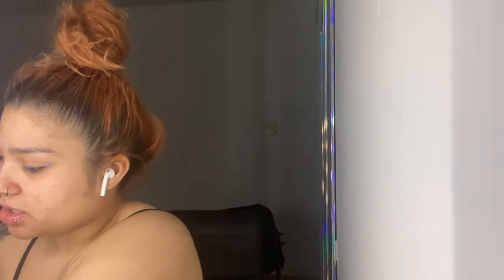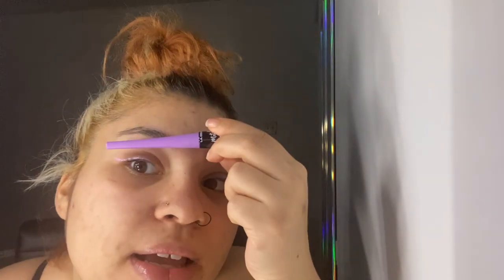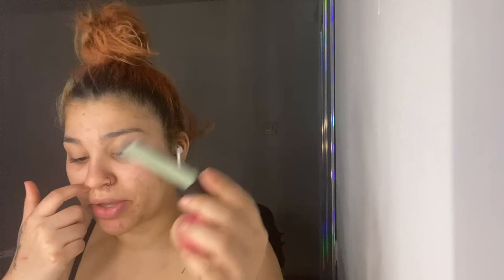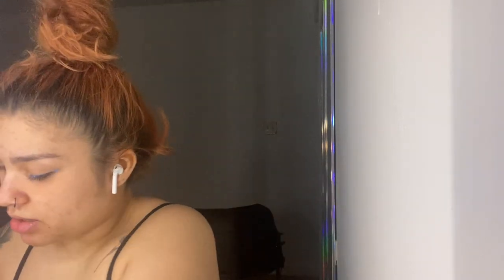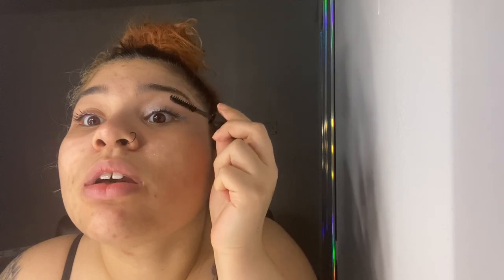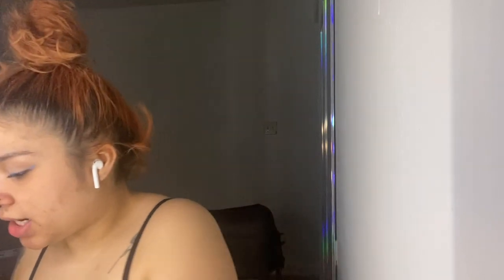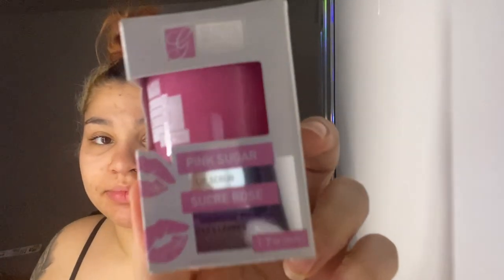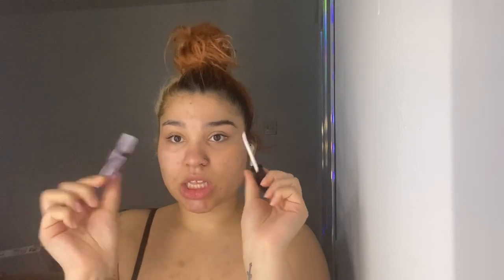Dollar store/Walmart makeup haul/review